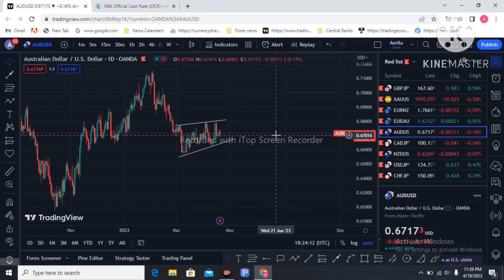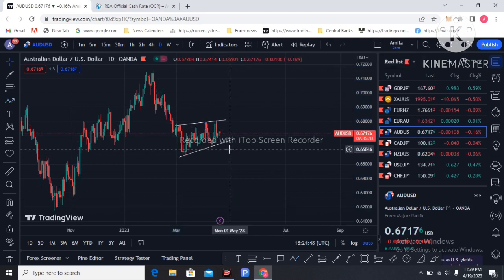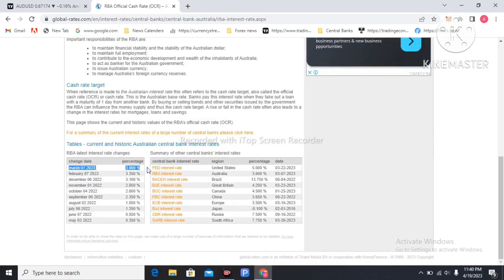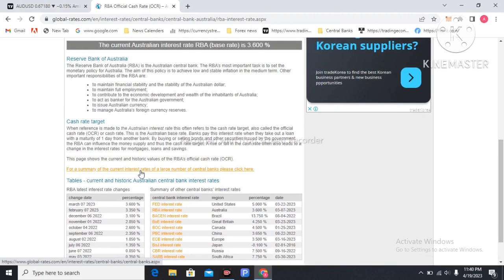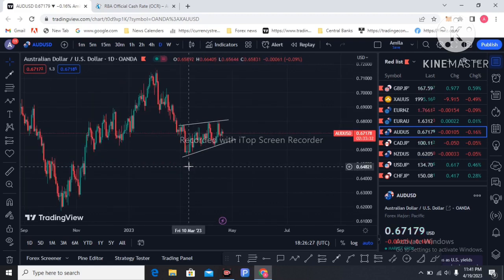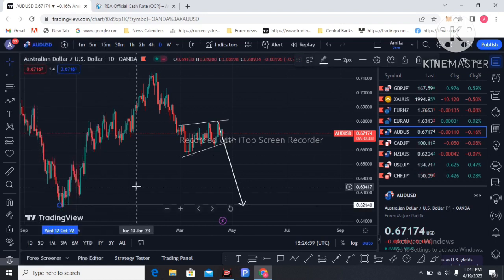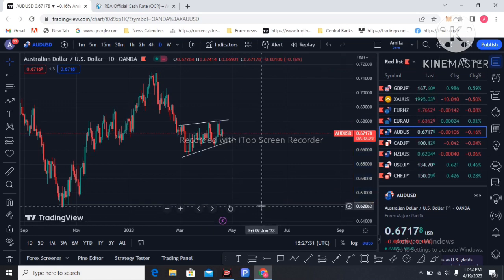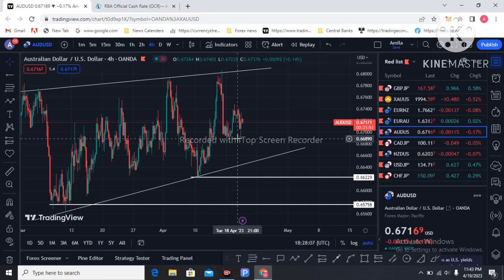AUD SELL AGAINST US DOLLAR Amila Jaz